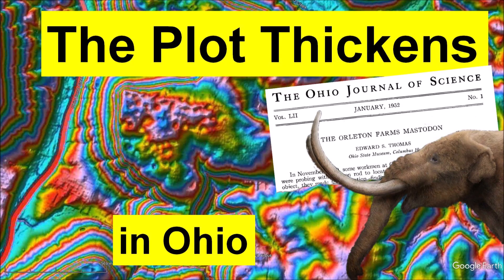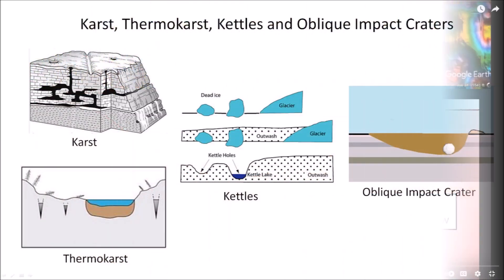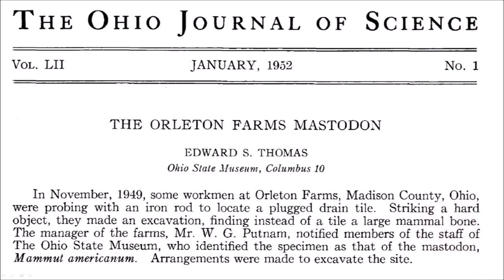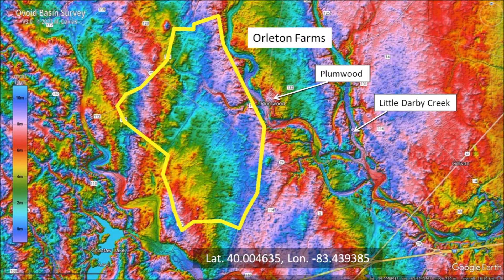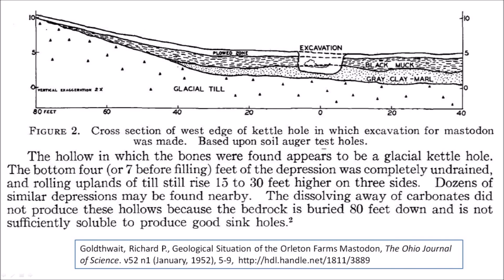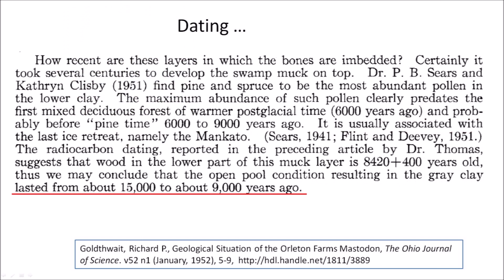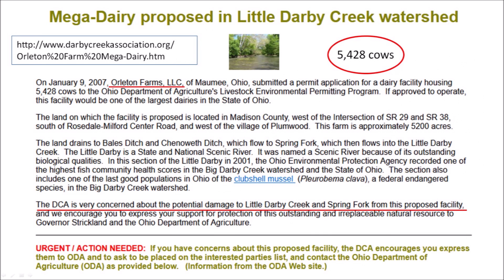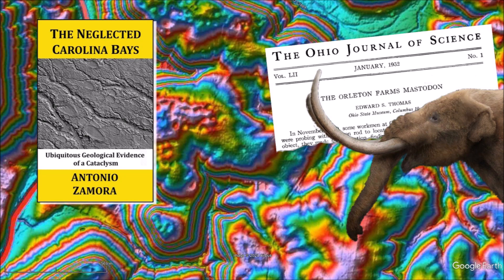The plot thickens in Ohio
There is enough controversy about the origin of these pockmarks in Ohio that they could be karst depressions made by melting permafrost, or they could be kettles made by isolated ice boulders that melted and left a hole in the ground.  But there is the more esoteric possibility that they are craters made by impacts of glacier ice boulders launched by an extraterrestrial impact on an ice sheet. And there are victims to prove it.